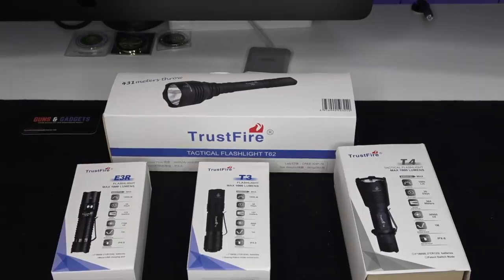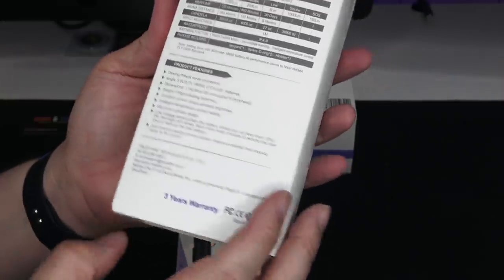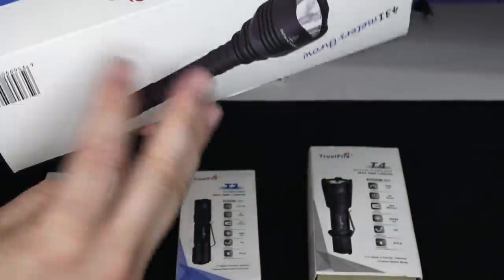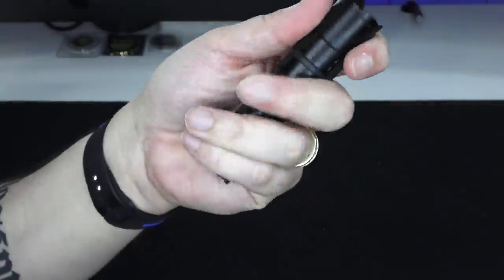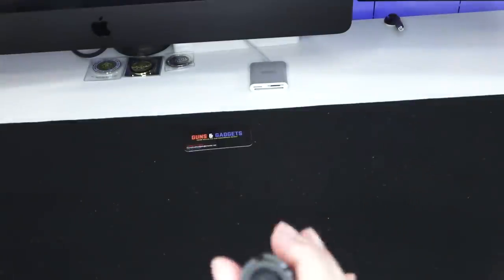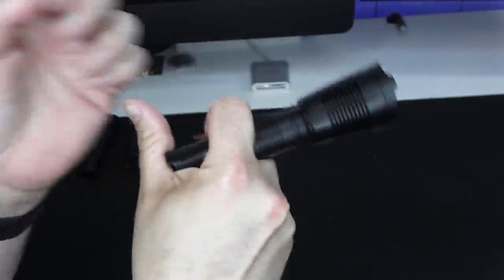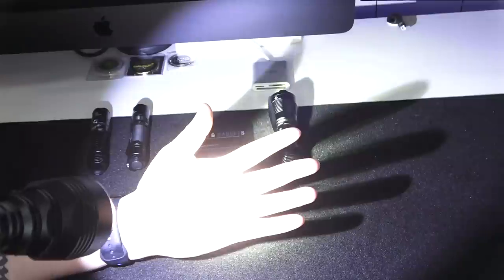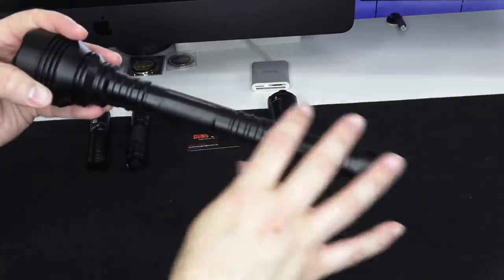Trustfire Flashlights: An Introduction and Review